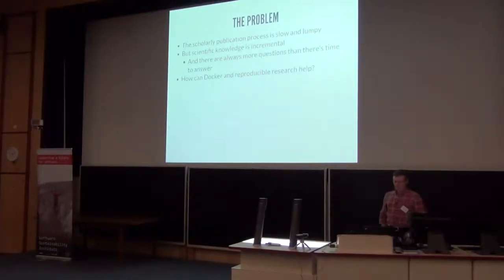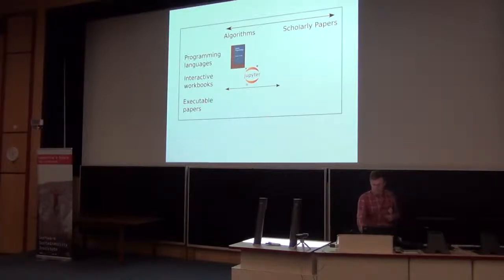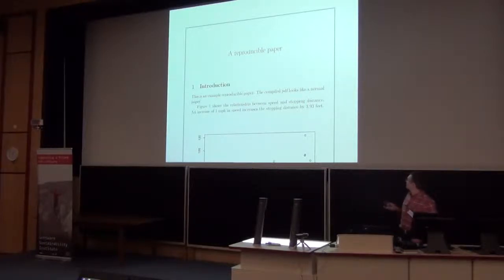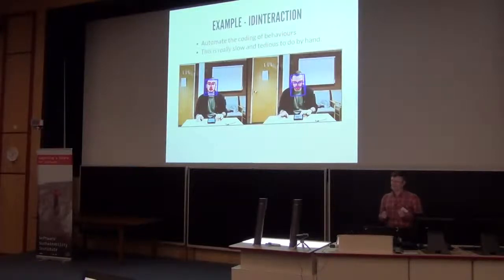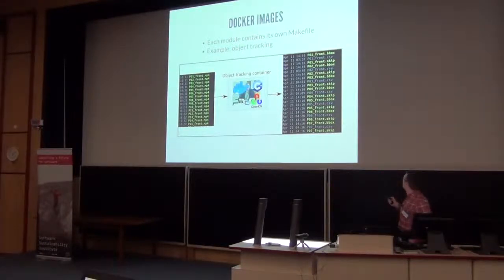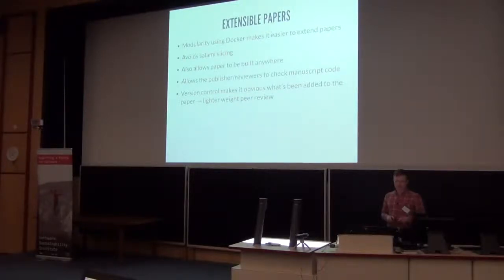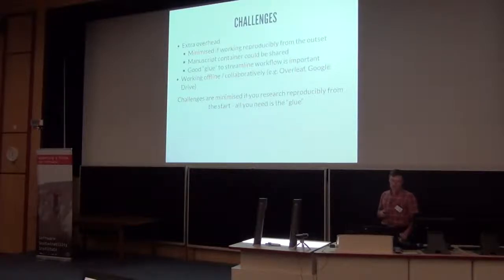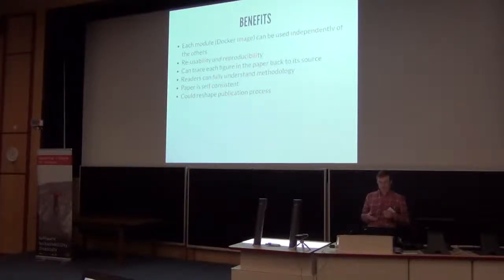Using Docker and Knitr to create reproducible and extensible publications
By David Mawdsley.